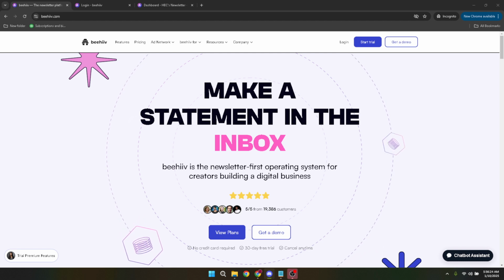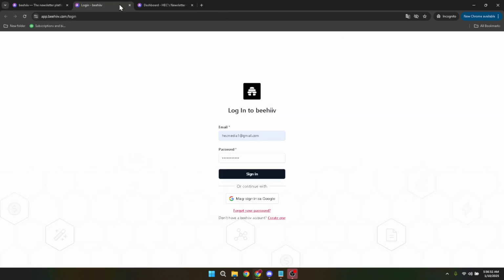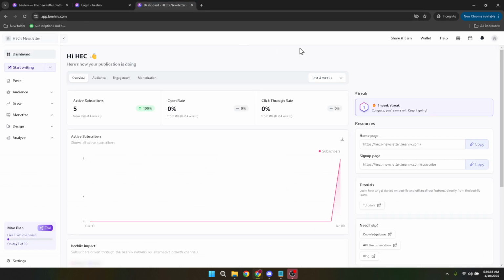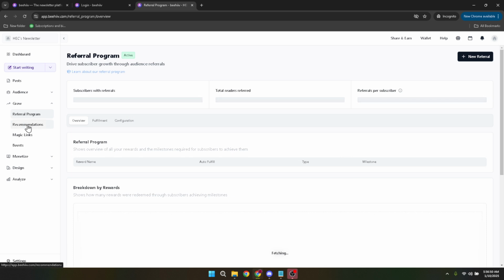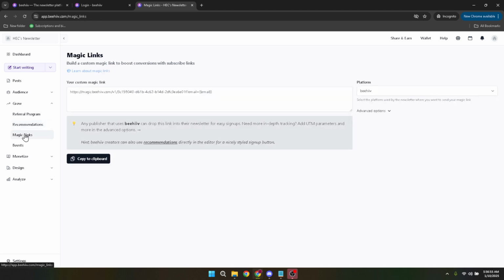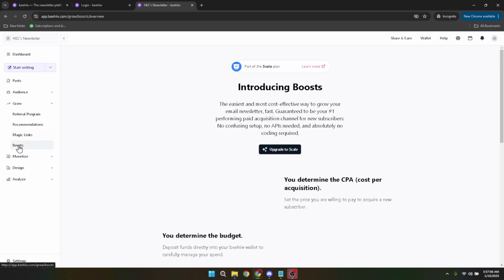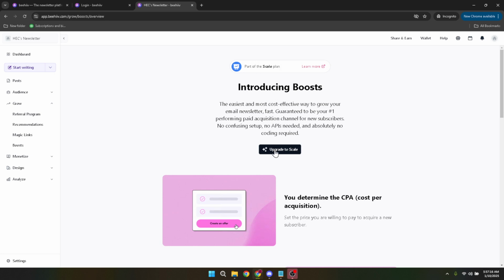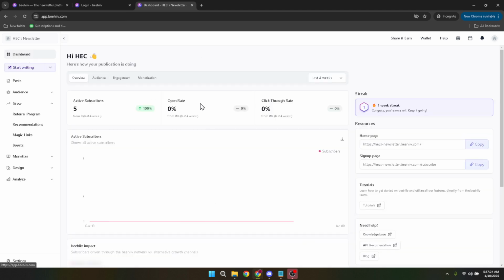How to Advertise on Beehiiv (Full 2025 Guide)